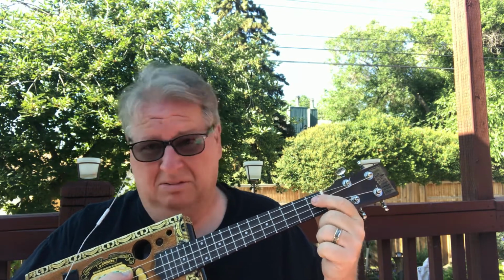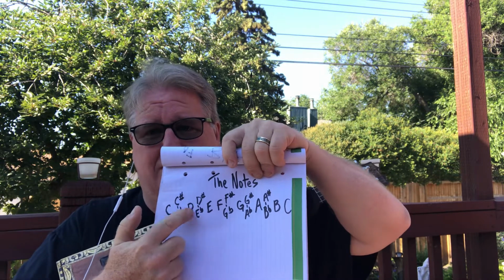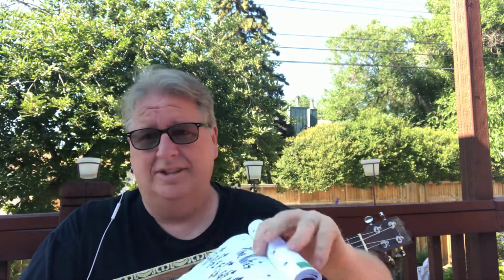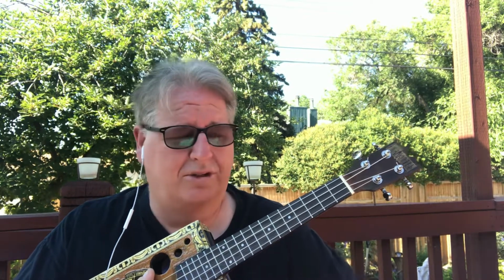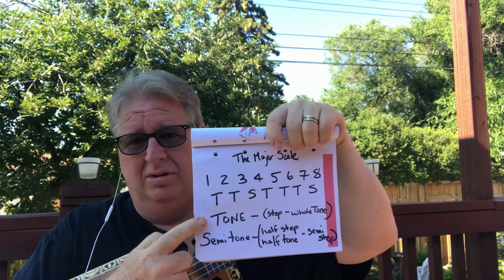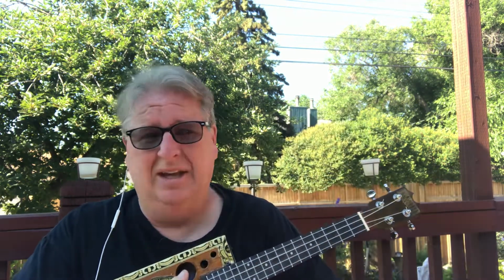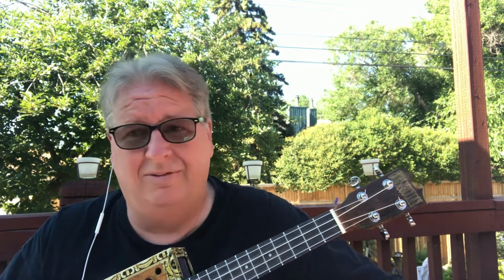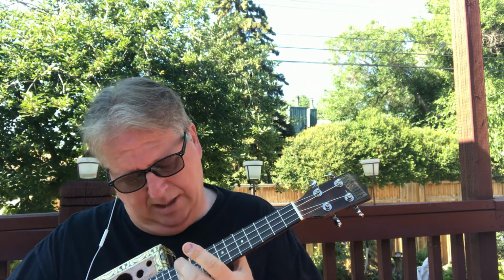Ukulele Lesson - Notes and Scales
How does the fret board work?
What are the notes?
Theory is messed up.

@frankulele33 on Facebook and Instagram